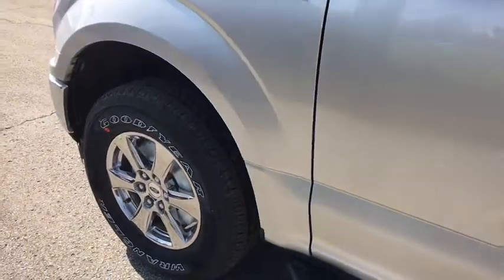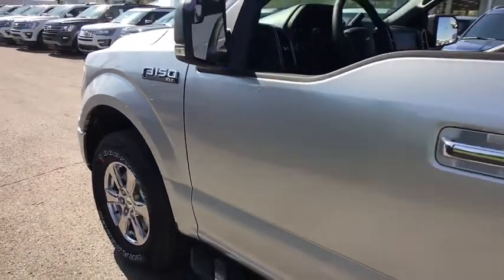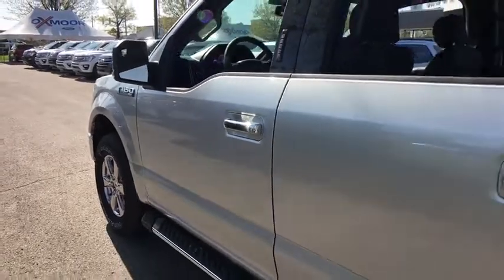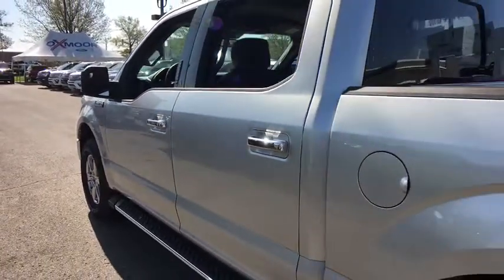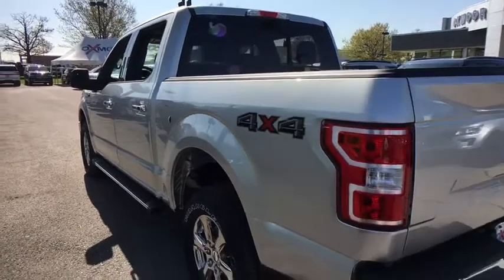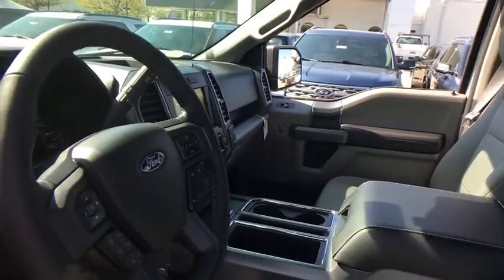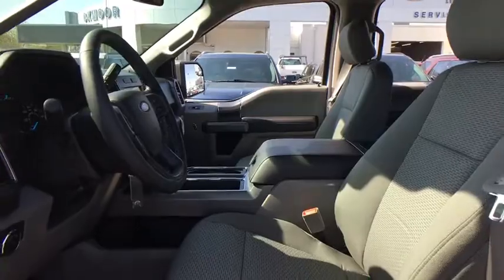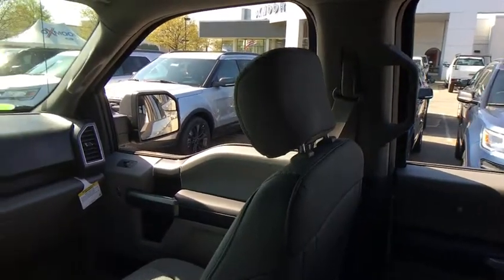2018 Ford F-150 Louisville, Lexington, Elizabethtown, KY New Albany, IN Jeffersonville, IN 38068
Ingot Silver N 2018 Ford F-150 available at Oxmoor Ford in Louisville, Kentucky. Servicing the Lexington, Elizabethtown, KY New Albany, IN Jeffersonville, IN area.

Oxmoor Ford
100 Oxmoor Ln

2018 Ford F-150 Ingot Silver Metallic Factory MSRP: $51,310 $5,751 off MSRP! XLT 4WD, 10-Way Power Driver & Passenger Seats, 110V/400W Outlet, 2-Bar Style Grille w/Chrome 2 Minor Bars, 4.2 Productivity Screen in Instrument Cluster, Auto-Dimming Rear-View Mirror, Chrome Door & Tailgate Handles w/Body-Color Bezel, Chrome Step Bars, Class IV Trailer Hitch Receiver, Cloth 40/20/40 Front Seat, Electronic Locking w/3.55 Axle Ratio, Equipment Group 302A Luxury, Extended Range 36 Gallon Fuel Tank, Fixed Backlight w/Privacy Glass, GVWR: 7,050 lbs Payload Package, Heated Front Seats, Higher-Capacity Radiator, Higher-Power Cooling Fans, Integrated Trailer Brake Controller, Leather-Wrapped Steering Wheel, LED Box Lighting, Max Trailer Tow Package, Power Glass Heated Sideview Mirrors, Power-Adjustable Pedals, Power-Sliding Rear Window, Pro Trailer Backup Assist, Radio: Single-CD/SiriusXM w/7 Speakers, Rear Under-Seat Storage, Rear Window Defroster, Remote Start System, Reverse Sensing System, Single-Tip Chrome Exhaust, SYNC, SYNC 3, Upgraded Front Stabilizer Bar, Voice-Activated Touchscreen Navigation System, Wheels: 18 Chrome-Like PVD, XLT Chrome Appearance Package, XLT Power Equipment Group. Price includes: $500 - Farm Bureau Association eCertificate Offer. Exp. 01/02/2019, $1,500 - Bonus Customer Cash. Exp. 07/09/2018, $750 - Ford Credit Retail Bonus Customer Cash. Exp. 07/09/2018, $750 - Retail Bonus Customer Cash. Exp. 07/09/2018, $2,250 - Retail Customer Cash. Exp. 07/09/2018